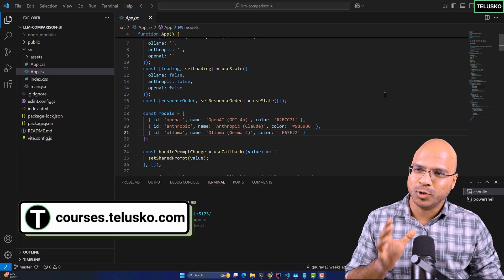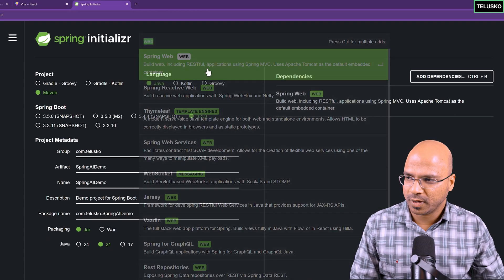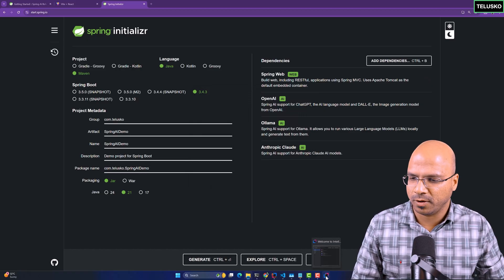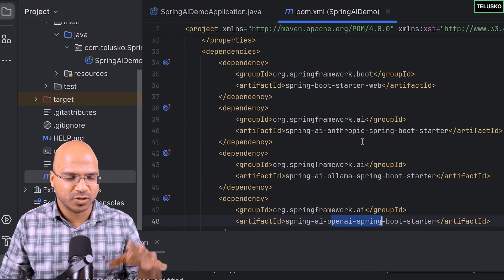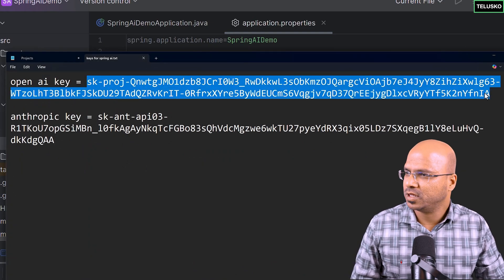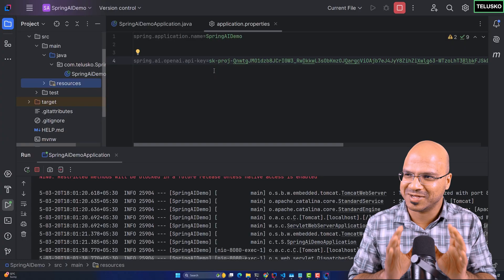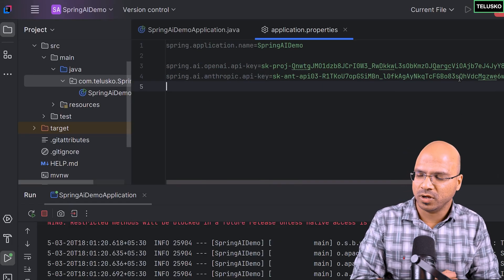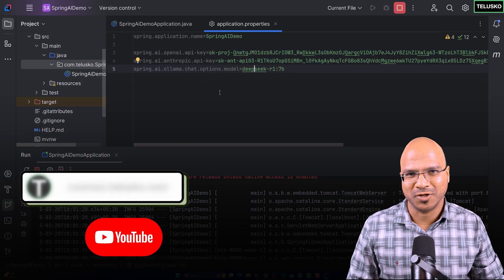#5 Spring AI | Setting the Spring Boot with Spring AI Project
Creating Spring AI from Spring Initializer